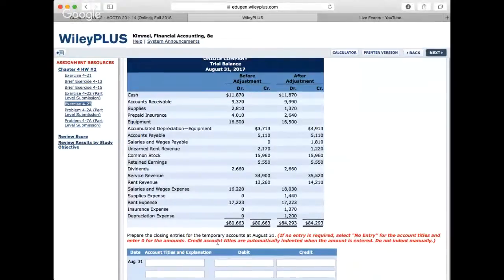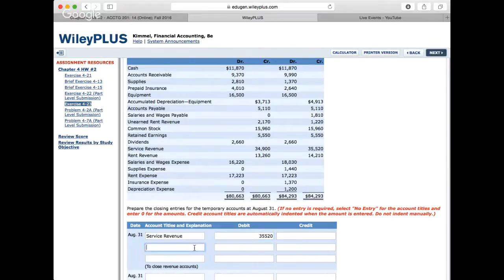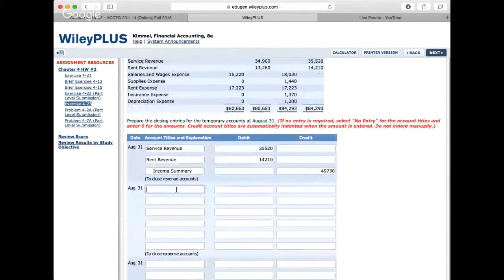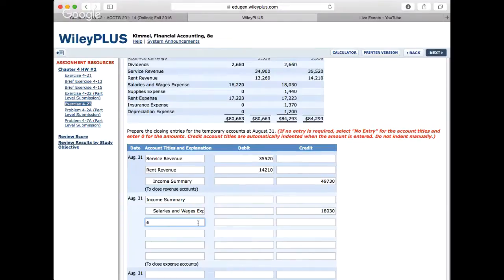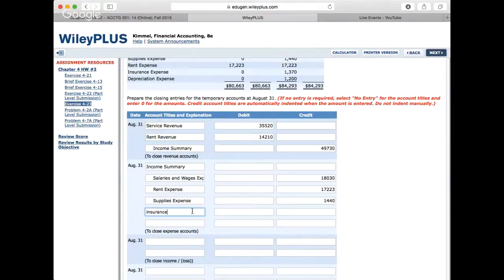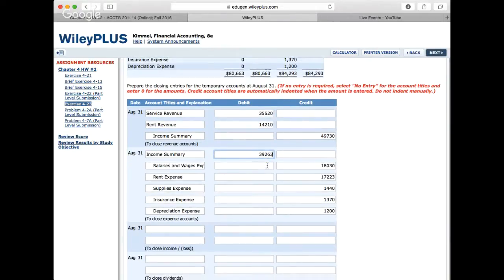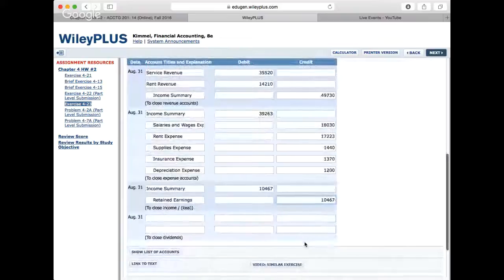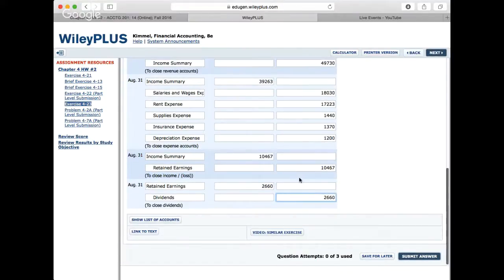ACCTG 201: Lesson 4 #23